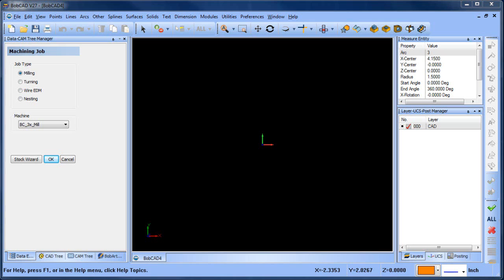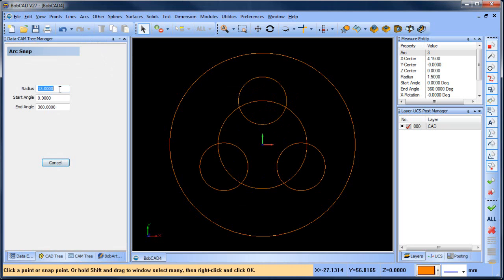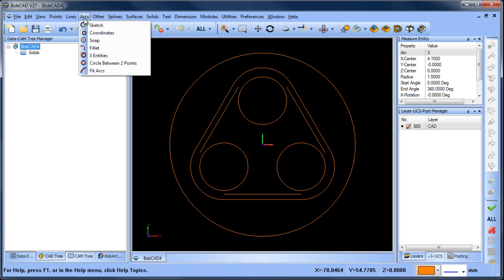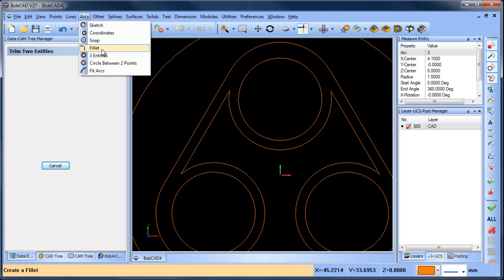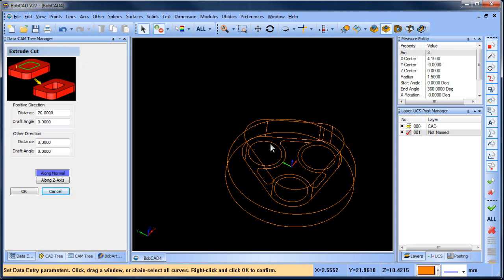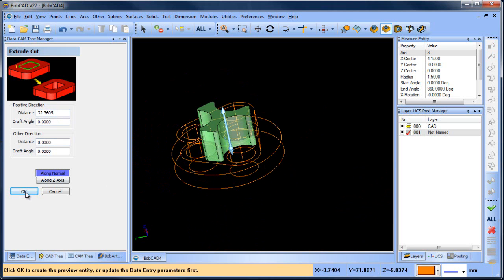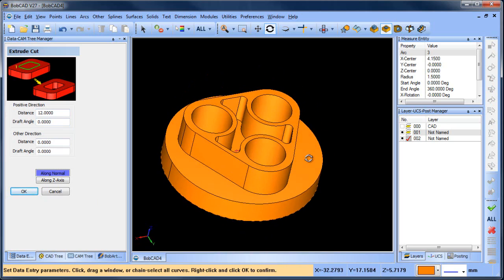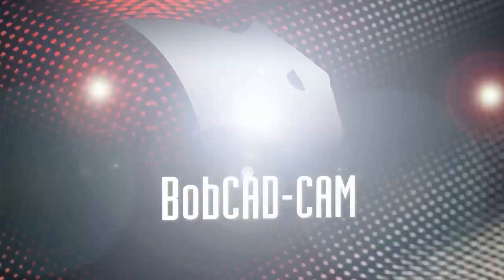3D Design Tutorial BobCAD CAM V27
In this BobCAD After Dark Video, I walk through the 2014 model mania SOLIDWORKS part.  Showing the work flow to create the same drawing in BobCAD.

If you need to send me something use this address:

    BobCAD-CAM, Inc.
    Attn:  Al DePoalo
    28200 U.S. Highway 19 N.

Al DePoalo